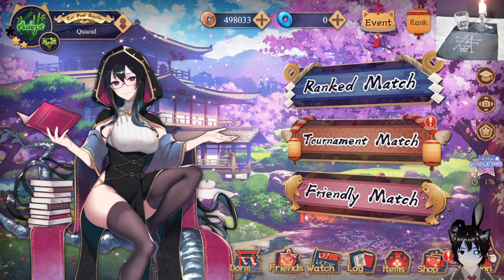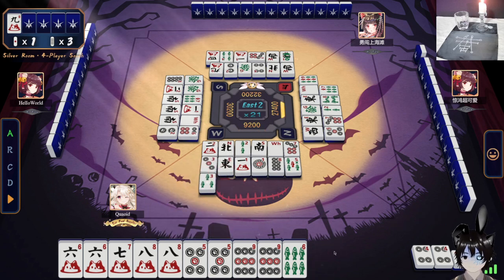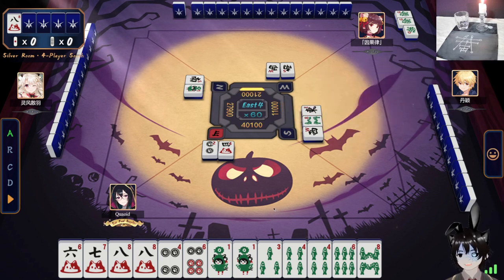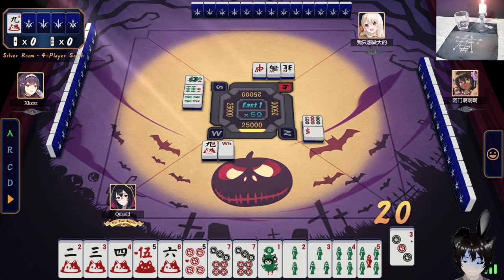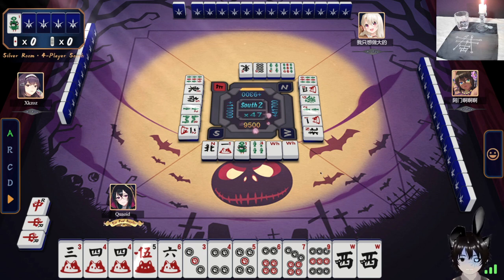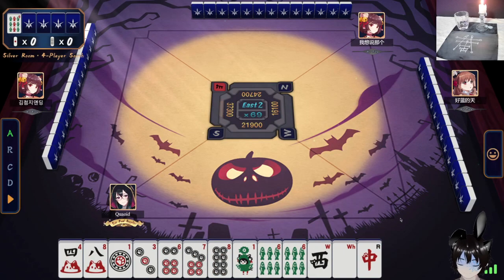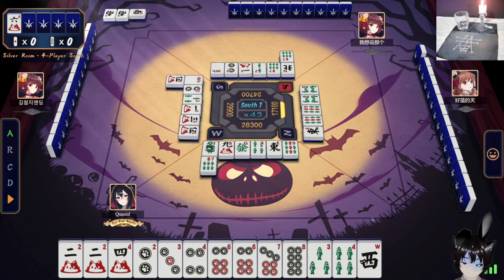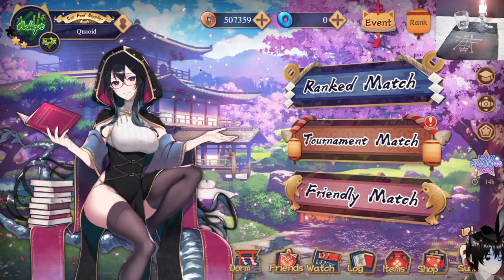Summoning A Demon To Help Make Up For Last Night's Losses